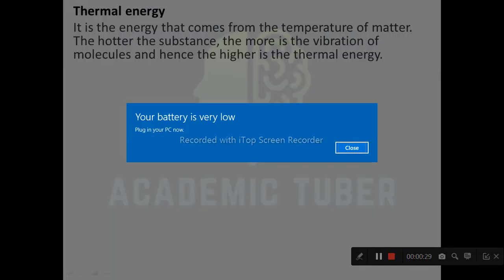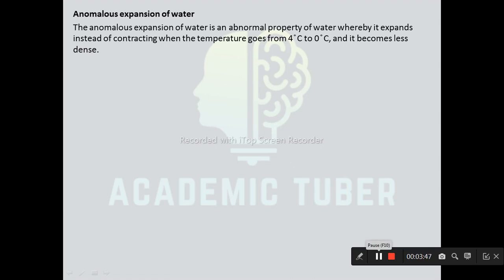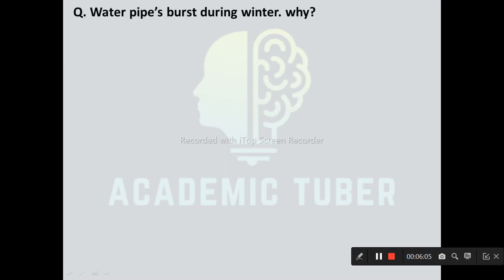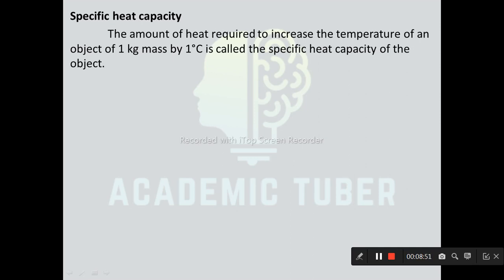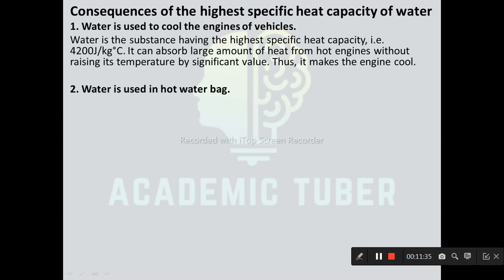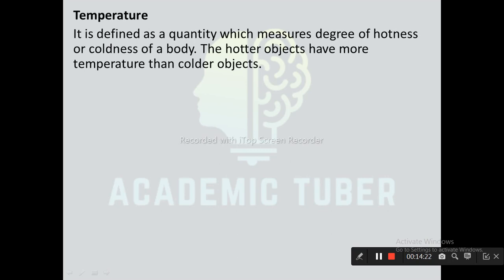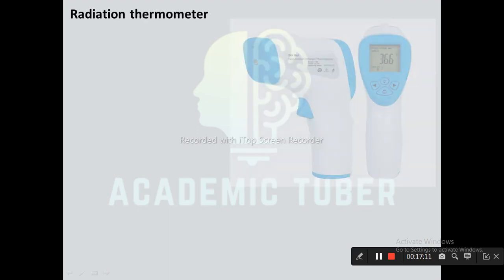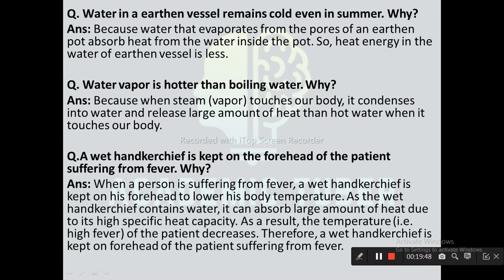CLASS 10 I HEAT I SCIENCE AND TECHNOLOGY I NEW CURRICULUM I COMPLETE NOTE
In this video, I'll teach  Class 10 Science and Technology, Chapter 9, Heat. Complete NOTES of Class 10 Science and Technology, Chapter 9 Heat.

Chapters:
Thermal energy, Heat and Temperature
Effect of heat on volume
Lab thermometer, Digital thermometer and Radiation thermometer
Calibration of thermometer

Class 10 Science and Technology, HEAT
Class 10 Science Solution, HEAT
Class 10 Science and Technology Note, HEAT
Class 10 Science, HEAT
Class 10 Science and Technology  New Course 2080, HEAT